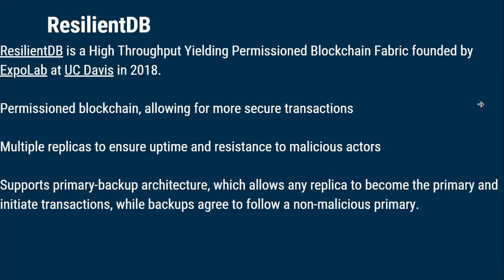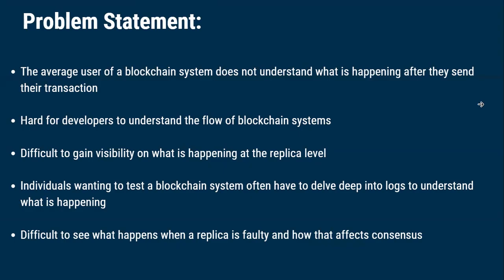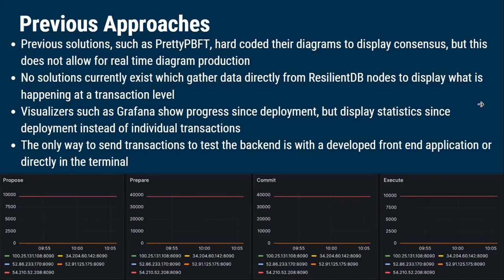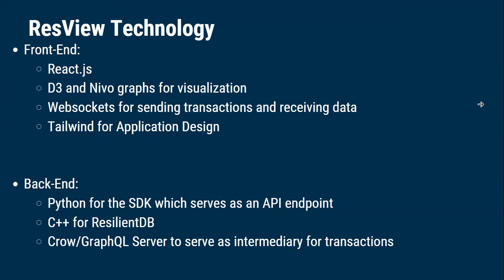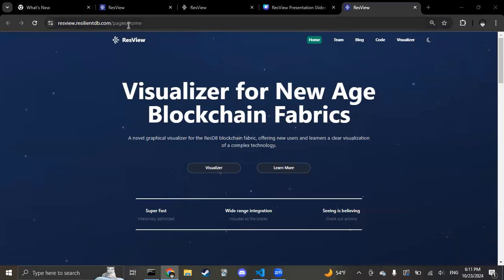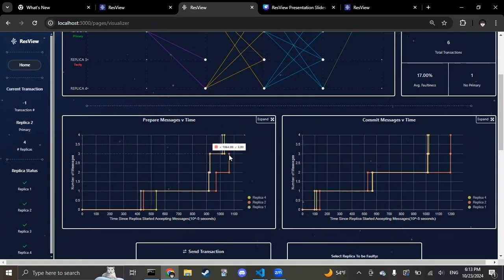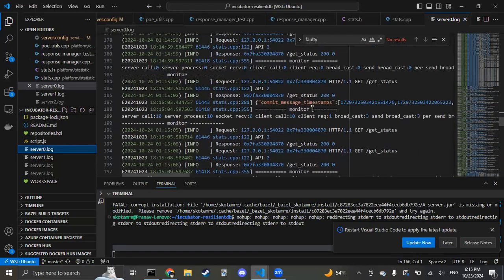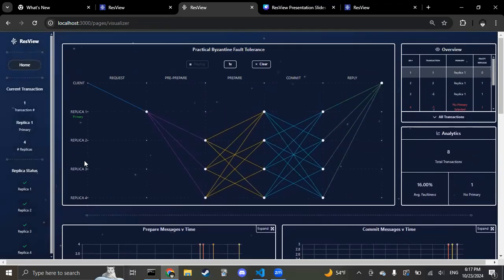ResView: Visualization for ResilientDB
A presentation overviewing ResView, its use cases, and how to use the application to help develop on Apache ResilientDB (Incubating).